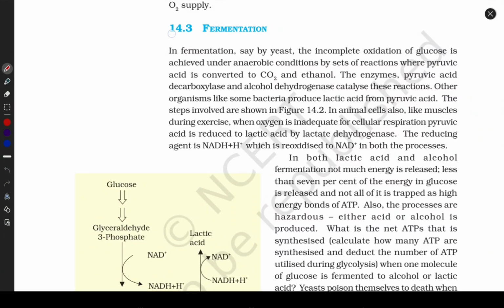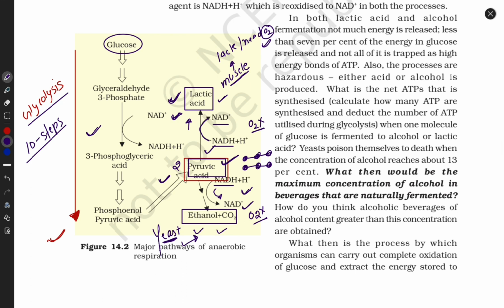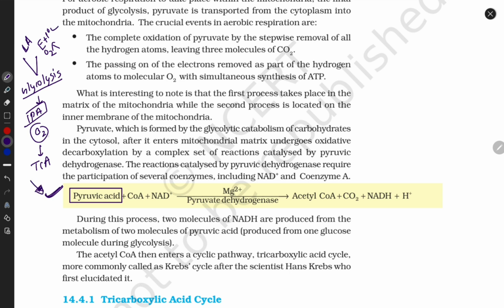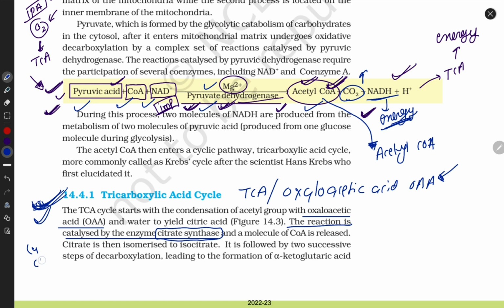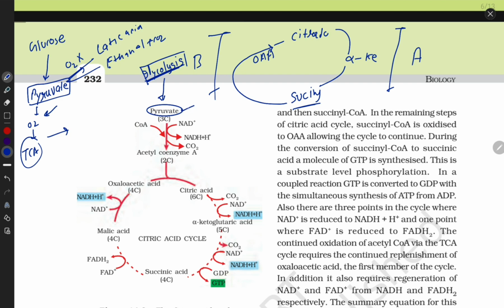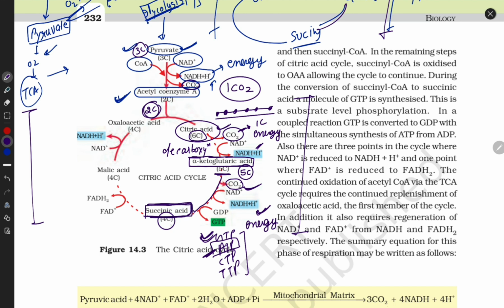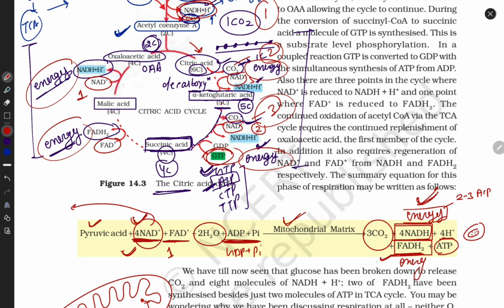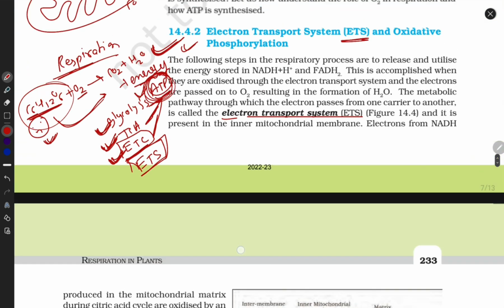Class11th Biology | Chapter 14 | Complete NCERT explanation in one month | Explanations in English